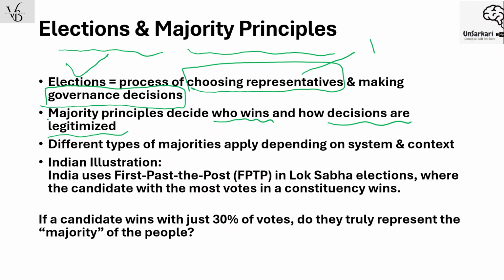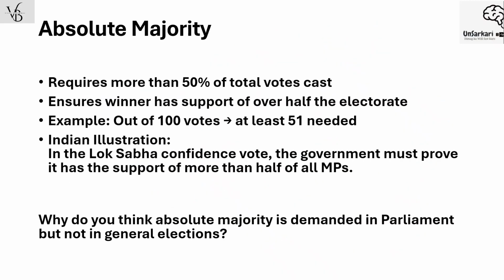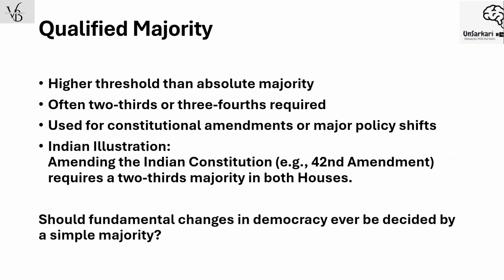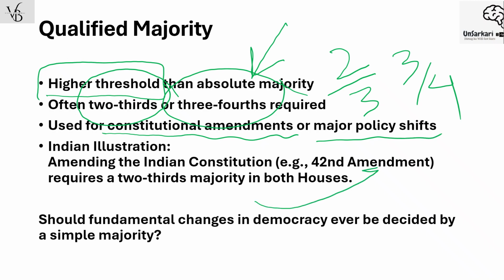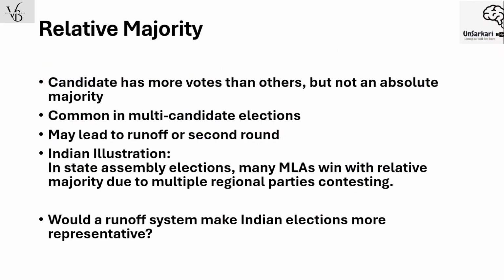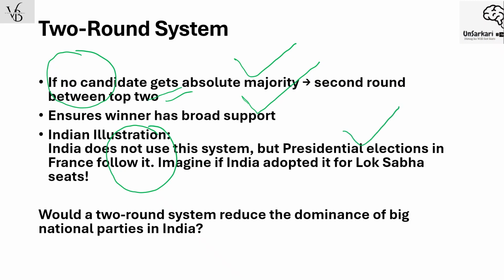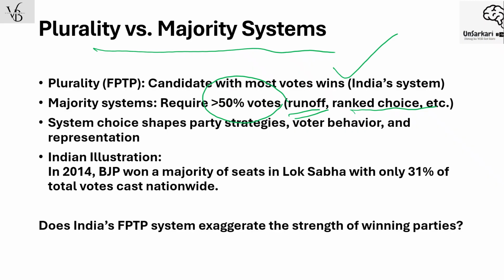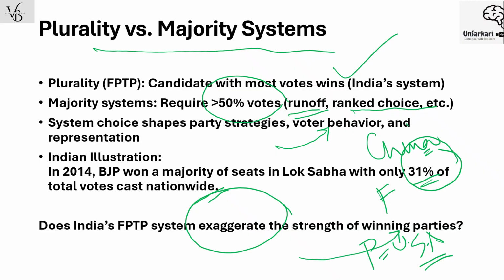Elections & Majority Principles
Why do we vote? What does "majority" really mean in a democracy?
In this episode of our UPSC Polity series, we decode the concept of elections and majority principles—the beating heart of democratic governance. From first-past-the-post to proportional representation, we explore how different electoral systems shape political outcomes, representation, and legitimacy.